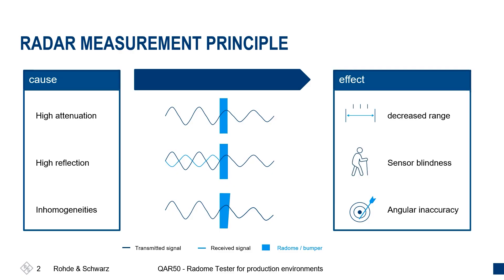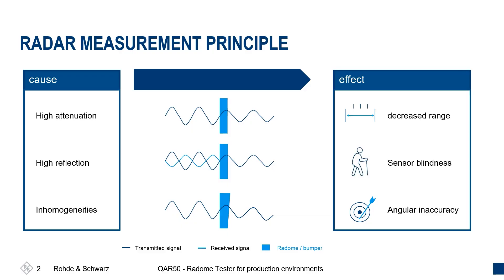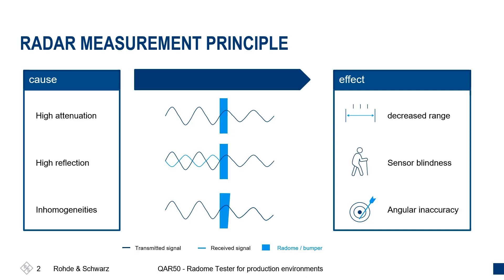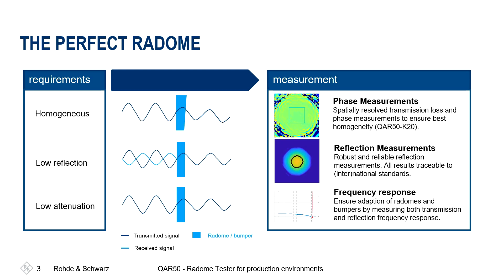Radome parameters and their effect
This video focusses on measurement parameters such as attenuation, reflection and inhomogeneities, their importance for radar sensor performance and how to measure them with the R&S®QAR50.